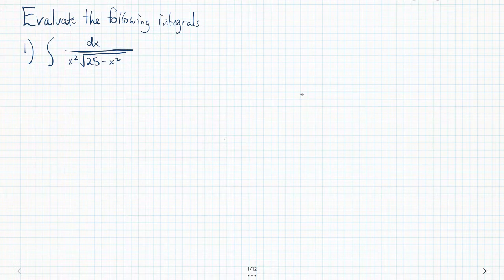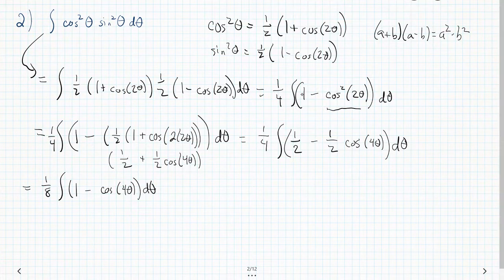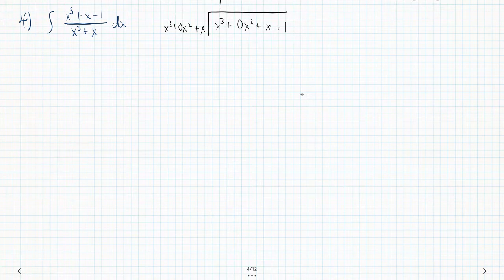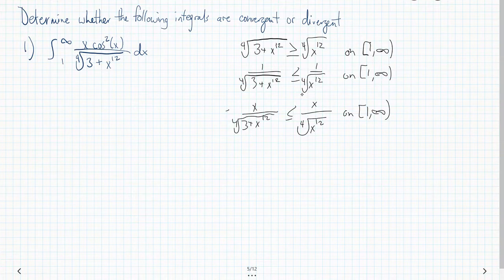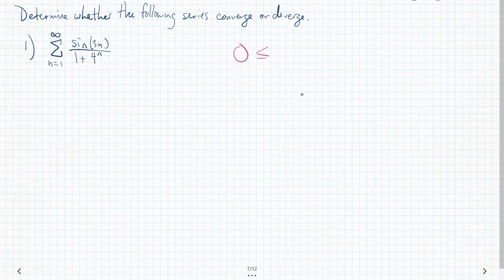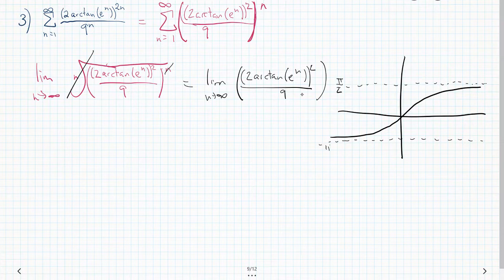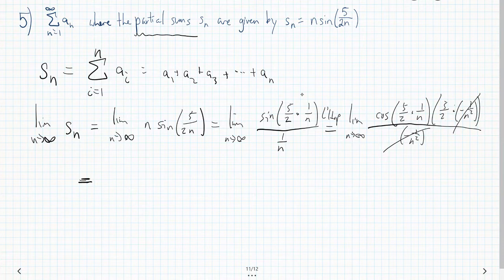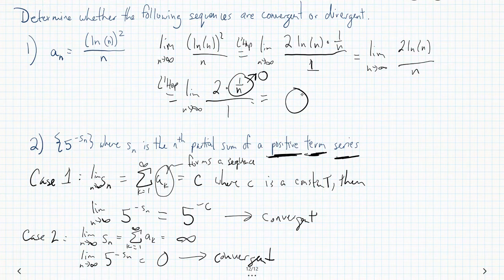Joshua Lambert Live Stream